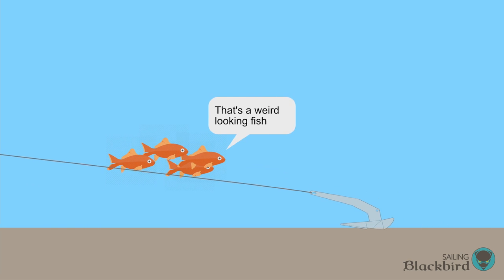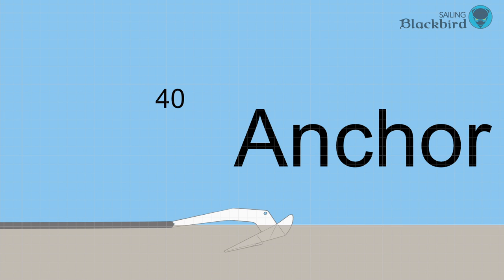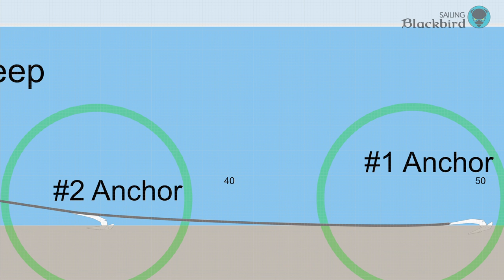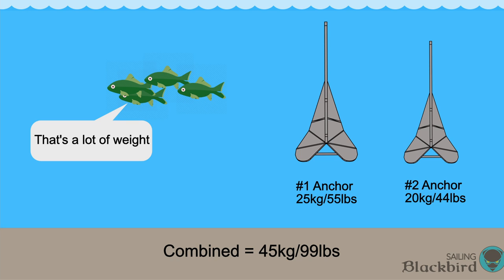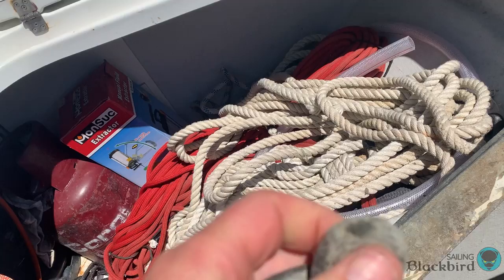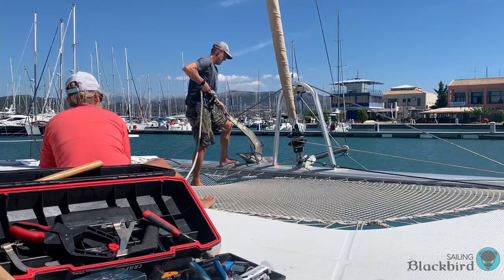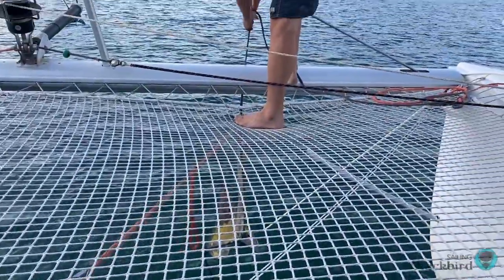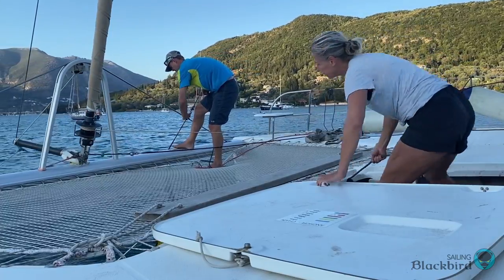Solving our Anchor Dragging Blues + Mantus Anchor Swivel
This How-to video illustrates how we think we’ve solved most of the anchor dragging problems we have experienced over the last several months. Regardless of the type of sea floor we’ve anchored in, we typically start to drag our anchor when the wind gets up above 22 knots. We’ve had to re-anchor several times in one night, which has caused a lot of stress and anxiety for us. Fortunately, we think we’ve found a solution to our anchor dragging problems without having to go all in on a next generation anchor (although we’d like to get one someday). Additionally, we review and install a new Mantus Anchor Swivel, the S2 model.
P.S. Thank you Jonathan!

We missed the weather window for an Atlantic crossing in 2020, so we’re trying to stay in the Med-area until November 2021 when the Atlantic crossing weather window returns. We are now sailing in Greece, and we hope you enjoy the video!

3Toed BlackCat - 9th
Love 3Toed BlackCat!!!

Software:
Davinci Resolve
Affinity Photo
Affinity Designer

AV gear:
iPhone XS Max & iPhone 11
GoPro Hero7 Black
Sony FDR-X3000
BOYA wireless transmitter/receivers